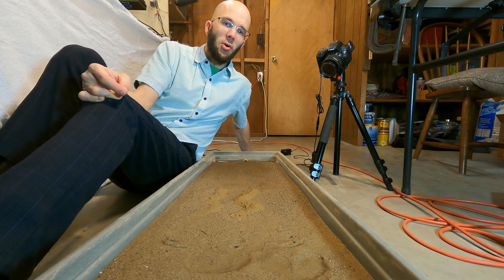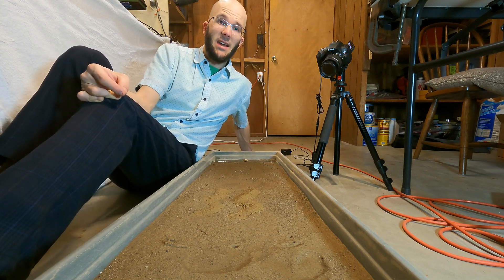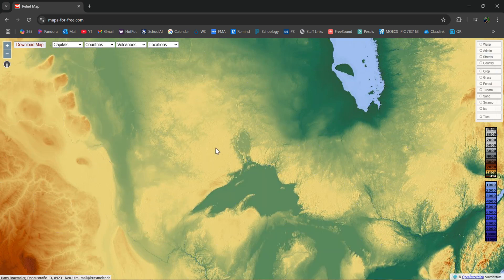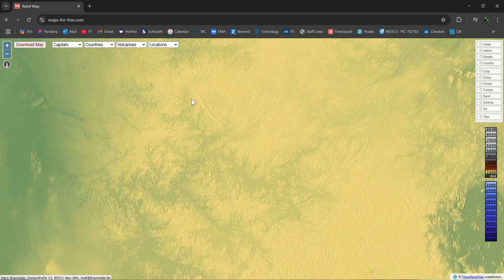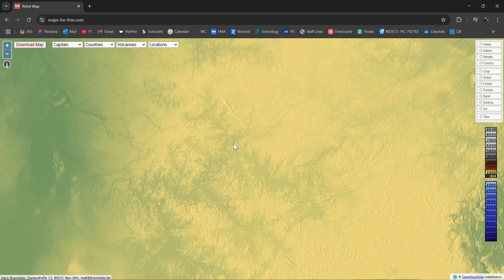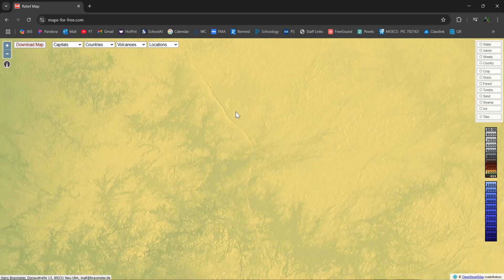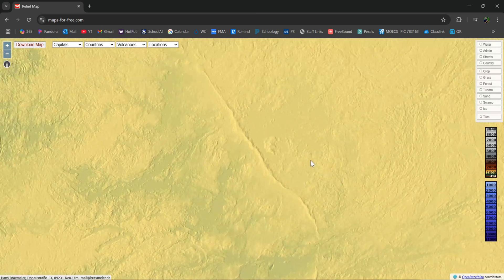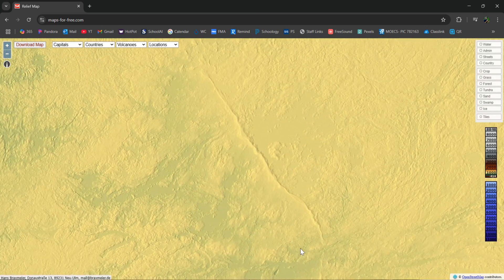Eskers- Glacial Landforms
In this video I use flowing ice to demonstrate how to identify glacial landforms called eskers.  Enjoy!

*Note that some images in this video- including photorealistic ones- were produced by Google Gemini, an artificial intelligence program.